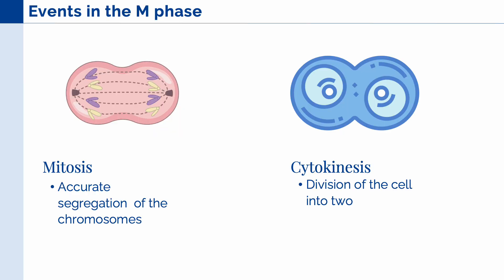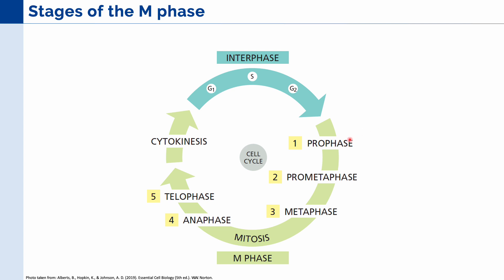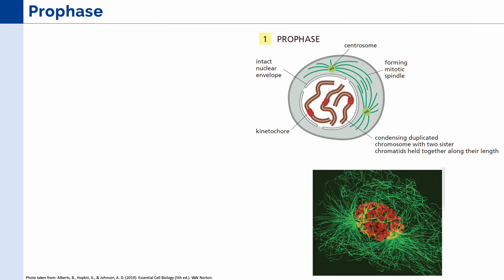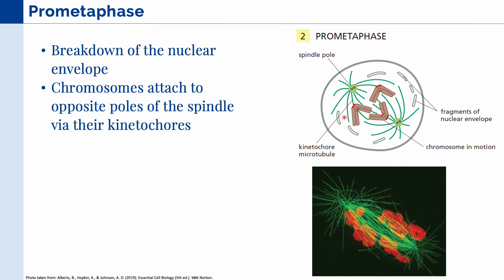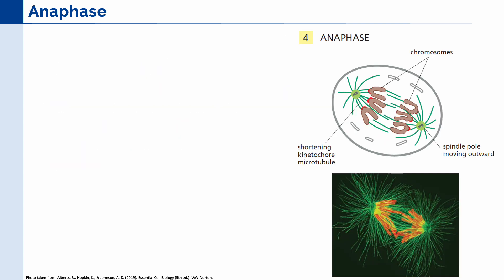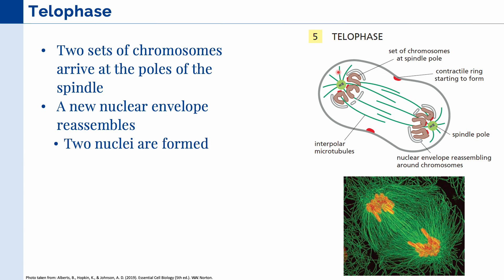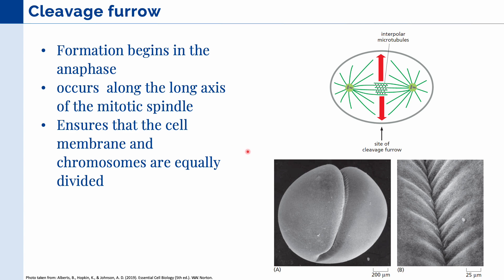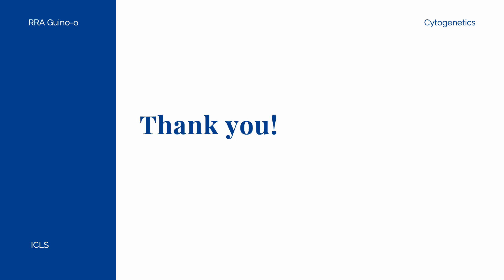Mitosis and Cytokinesis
In this video, we will have a short overview of the mitosis and cytokinesis.